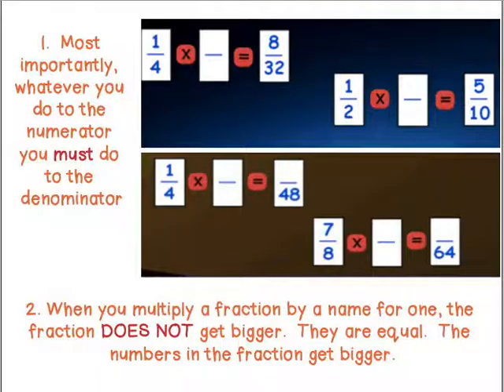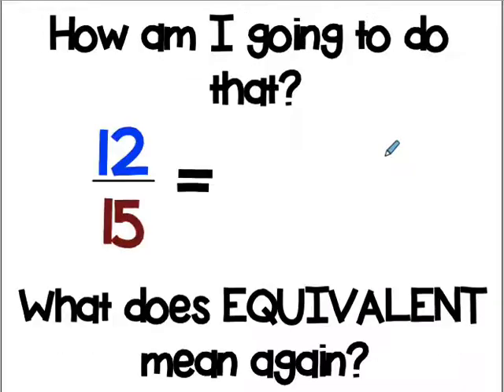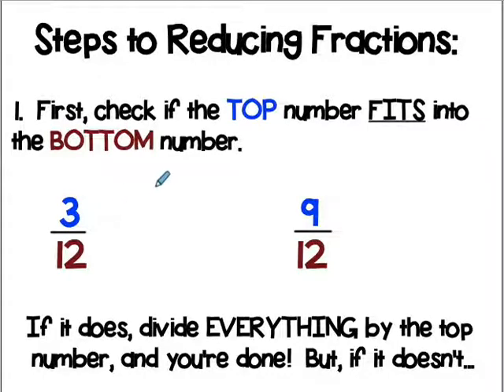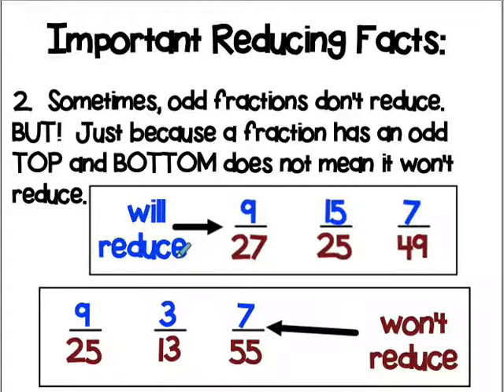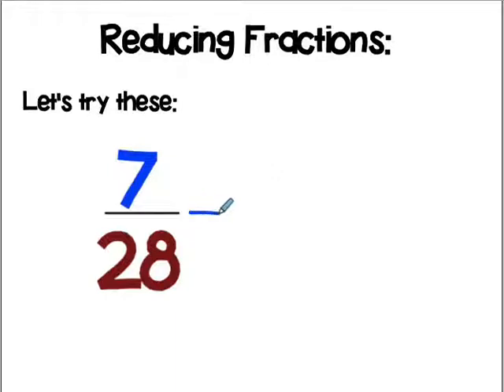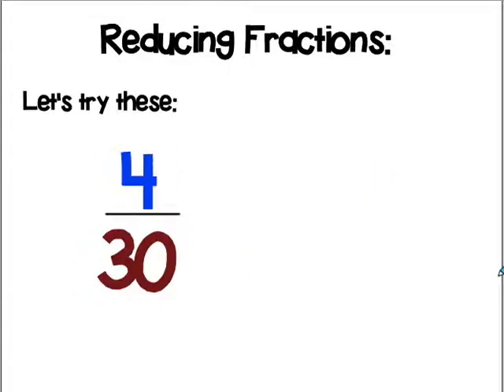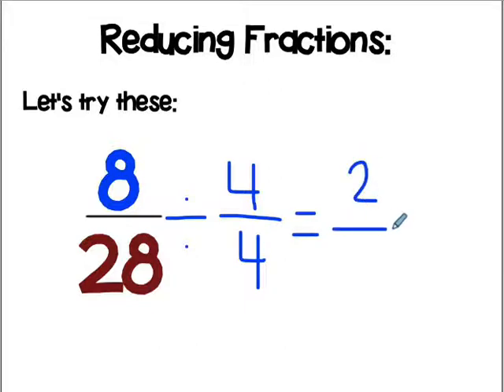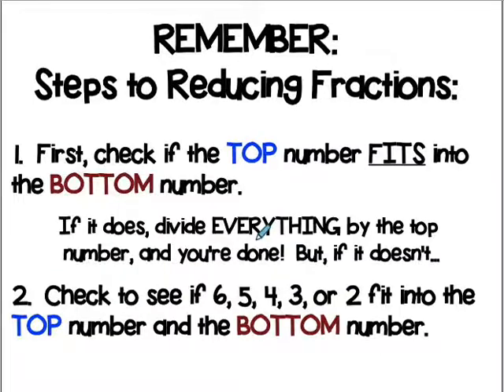Lesson 112: Reduce (Simplify) Fractions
In this lesson, you will learn how to reduce or simplify fractions. Sometimes, fractions have numerators and denominators that can be simplified into smaller numbers. Dealing with fractions that have really big denominators can be tricky - cutting a shape into 33 pieces is way harder than 3! Learn how to divide the top and bottom of a fraction so that it is written in its simplest form.